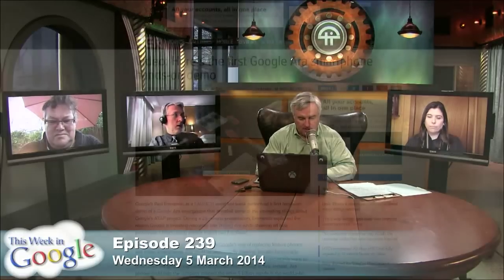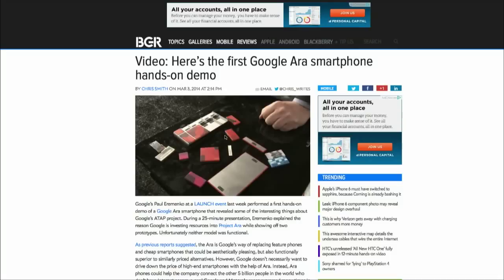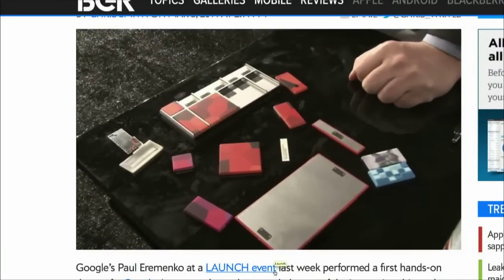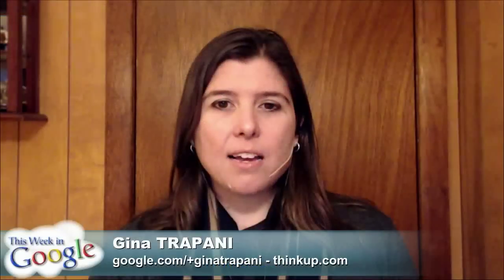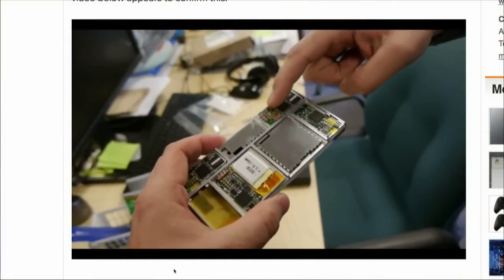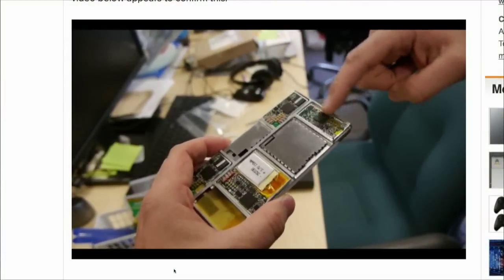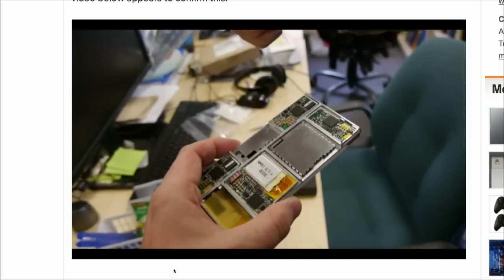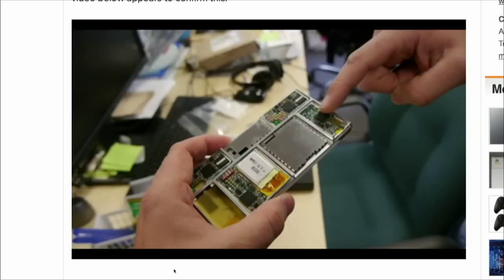Google's Modular Ara Phone: This Week In Google 239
Leo Laporte, Gina Trapani, Jeff Jarvis and Kevin Marks discuss Google's modular Ara phone.